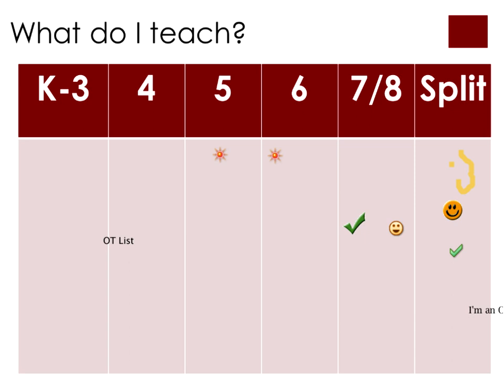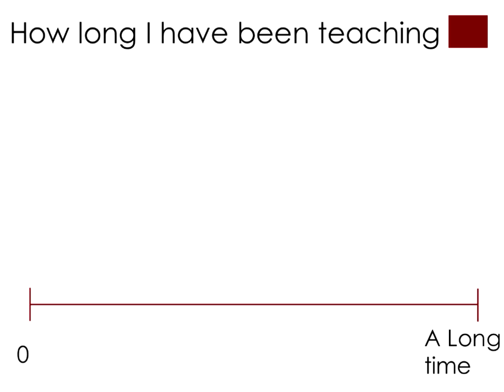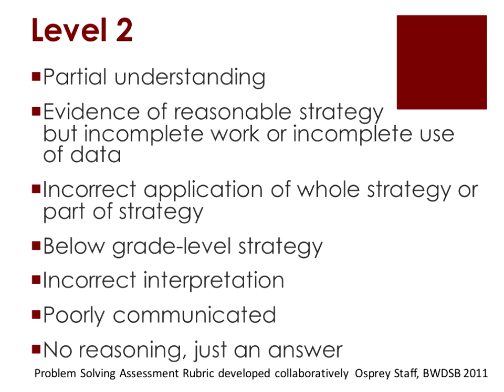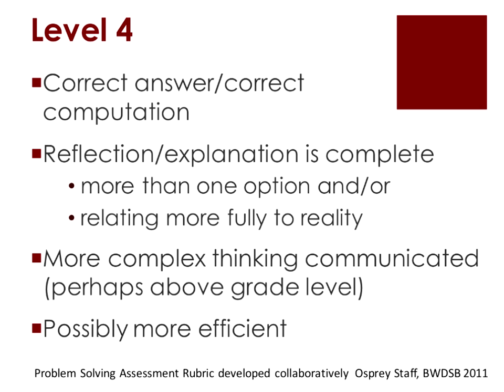Math?! Where do I begin? Part 2: Assessment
2016 Mar 23

This session explores ways to engage students as co-researchers who test and evaluate teaching and learning strategies, who actively work to communicate what they know and who collaborate in planning their next steps.  We will approach this session with the mindset that we are learners with our students in the quest to improve our collective and individual understanding of mathematics.  Once the students are actively engaged in assessment, the nature of the ‘test’ changes dramatically.  Participants will leave the session with:

    Ready-to-implement strategies for nurturing a classroom culture with a growth-mindset
    Ideas for encouraging the development of easily assessed metacognitive skills
    Links to resources to further their understanding